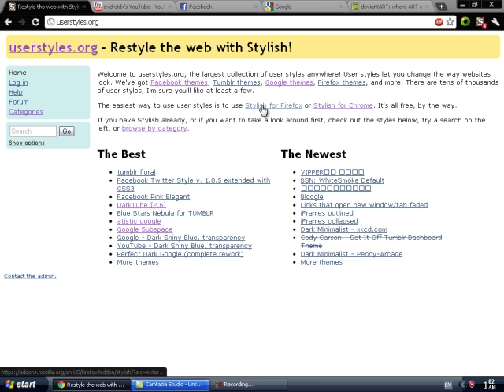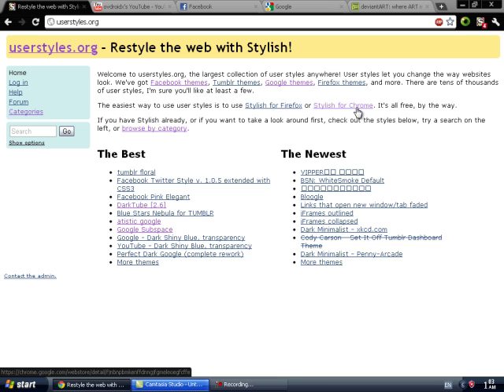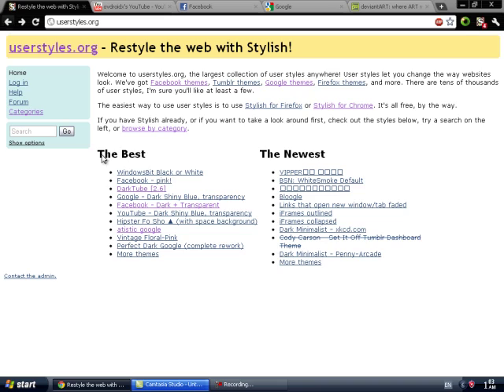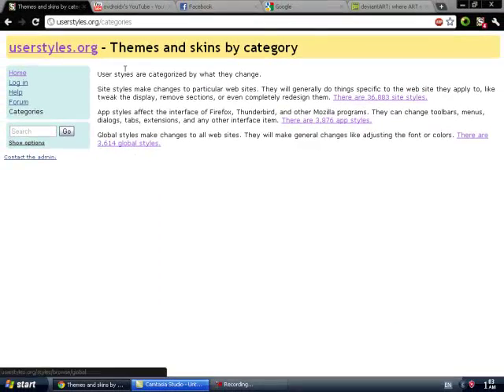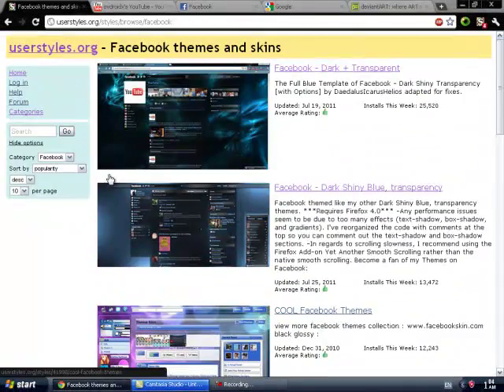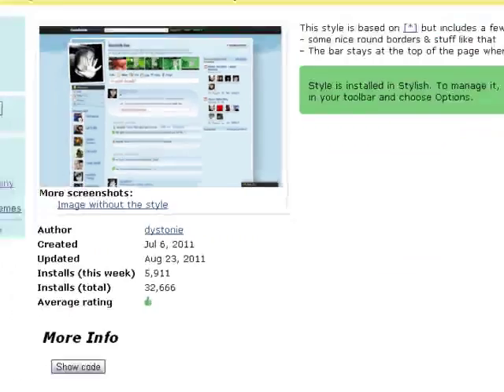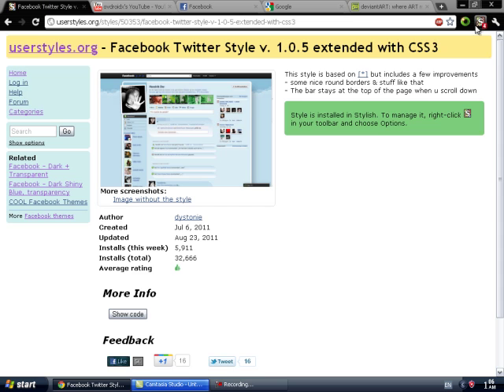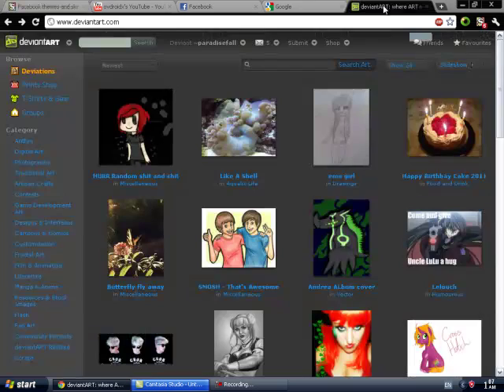How to Theme Facebook/Youtube/Google/DeviantART/Twitter and more